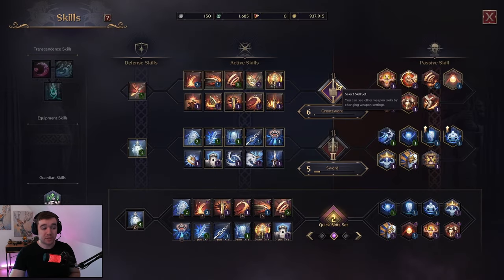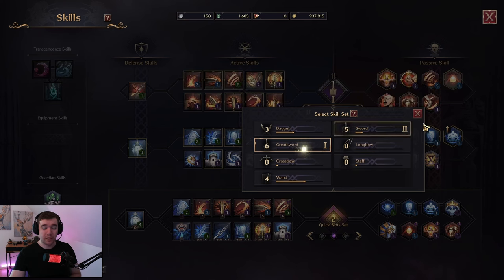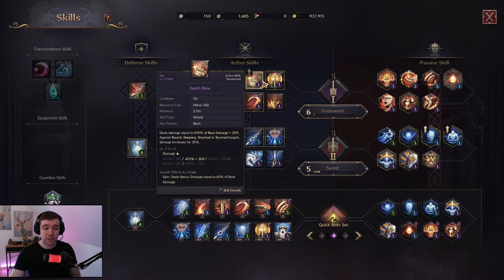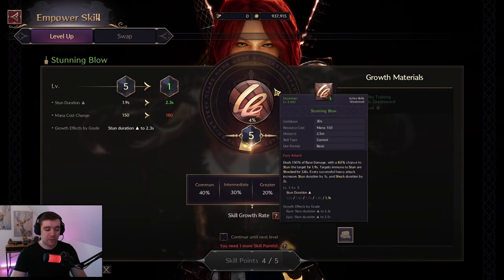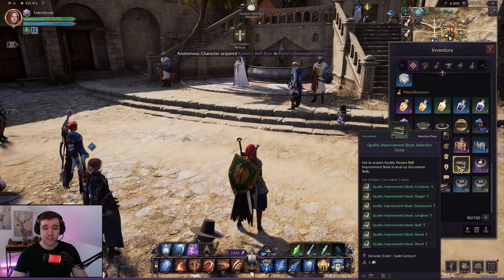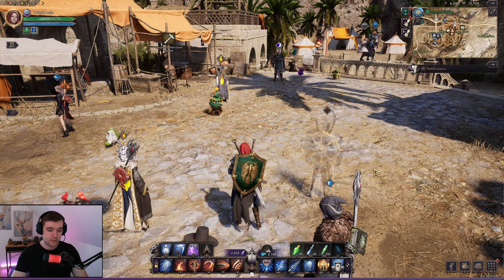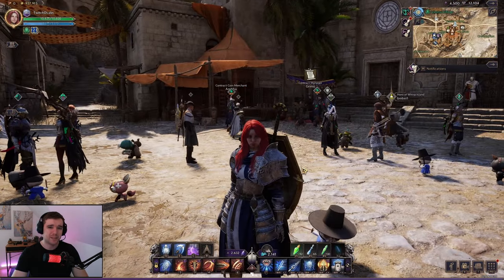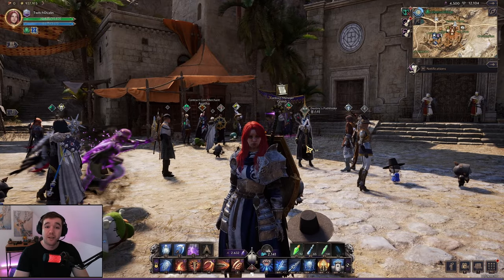Throne and Liberty Weapon Skills Upgrade Beginners Guide | New Player Tutorial | MMORPG 2024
In this video, I'll explain how weapon skills function in Throne and Liberty and also how you can upgrade these skills. Throne and Liberty does not have classes, but each weapon will define your class and playstyle. Additionally, you can mix two weapons together.

Join me every Monday, Wednesday, and Saturday at 8 PM CET for live streams on Twitch.

🏰 *Become Part of Our Gaming Communities on Discord!*
Connect, play, and chat in our vibrant Discord communities:

🎧 *Dvalin's Lofi Beats: Bitrate By Dvalin*
Enjoy specially crafted Lofi music, perfect for gaming and relaxing.